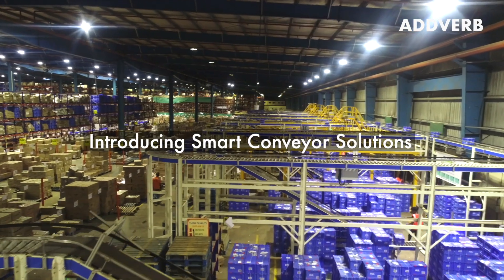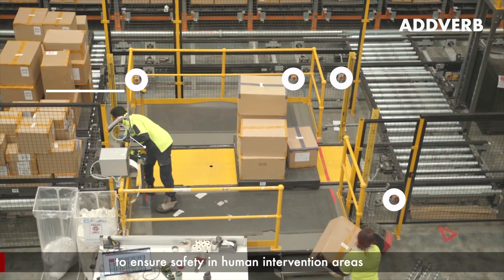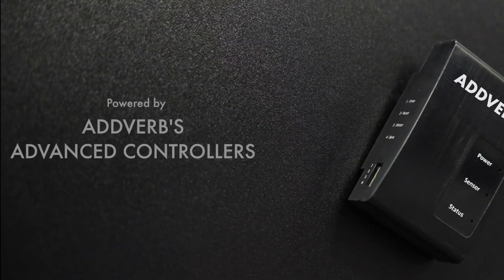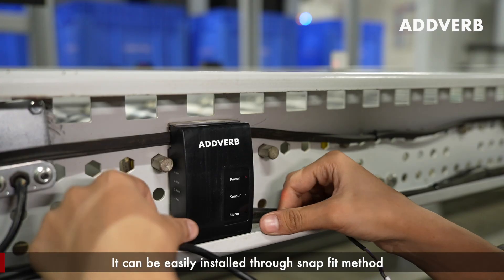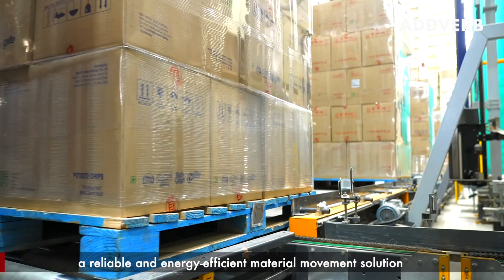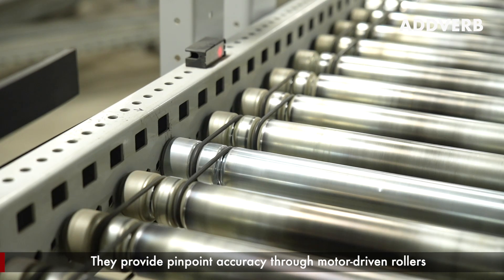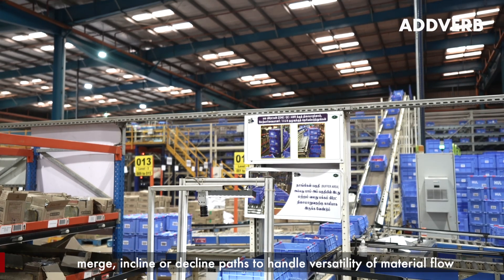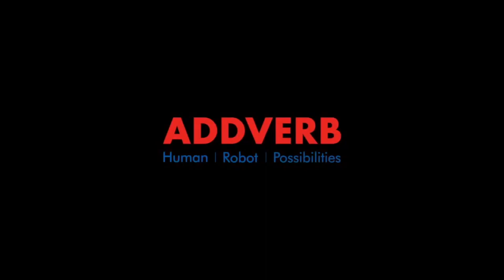Industrial Conveyor System | Automation Conveyor | Warehouse Automation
They are key to seamlessly connecting functional areas, ensuring an uninterrupted material flow. From pallets, cartons, and crates to parcels, our durable conveyors handle it all with ease. 📦

Easy to install and maintain, they boast a low total cost of ownership.

🌟 Spotlight of the Solution: The power of our in-house developed advanced Controllers 🌟

🌟Seamless communication with PLC and WCS for buffering and zoning applications
🌟Controls traffic in real-time
🌟Monitors performance

Harness the synergy of fixed and flexible automation solutions alongside smart conveyor systems to meet all your Warehouse Automation needs, in one comprehensive solution! 🏭